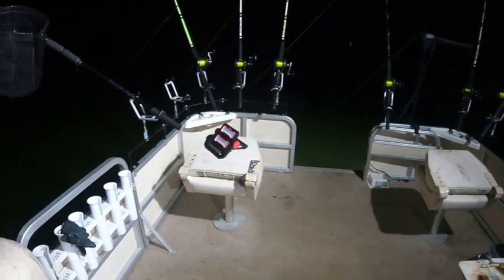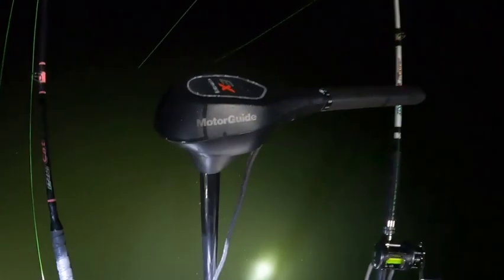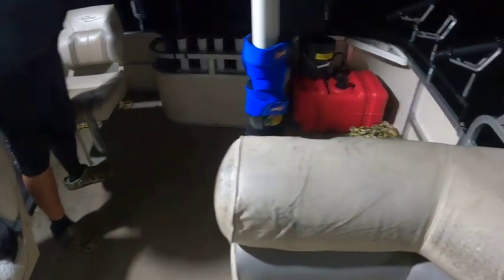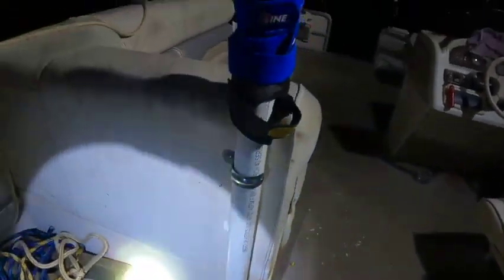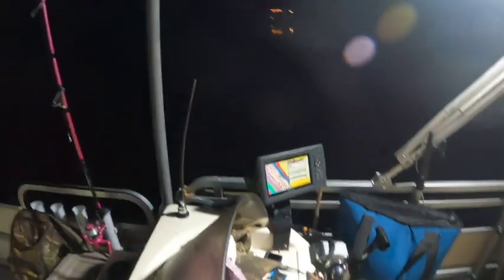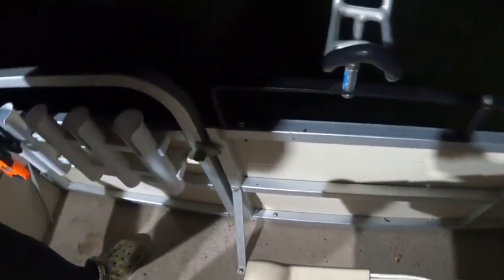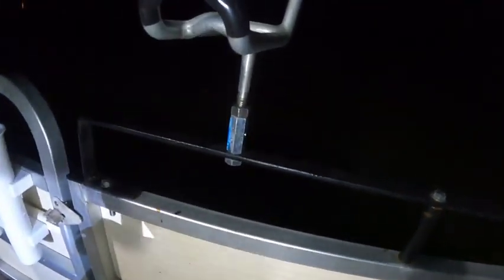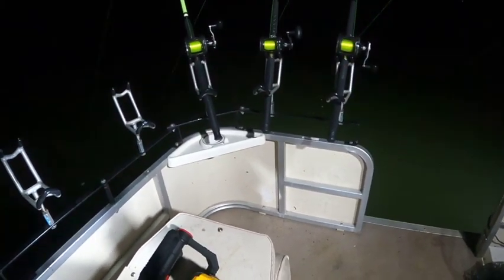Pontoon Setup For Catfishing with Rod Holders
I made this video because it was requested to see how the pontoon was setup for the light I use, how the gopro and camera are mounted and how my husband made the rod holder brackets.

Rechargeable light at Walmart
Rod holders are Monster rod holders
Camera stand is a 1 1/2" pvc pipe
All supplies used for to make the metal rod brackets were purchased at Tractor Supply
1/4" thick and 1" wide flat steel
1/2" bolts
The lights were purchased at Amazon which was a 2 pack for $31.99
pd_rd_w=6d1Cf&pf_rd_p=016e3697-91be-4dc2-9533-ef9350e7e73d&pf_rd_r=975RFKQ96F43KBS43589&pd_rd_r=bc93a0ff-3760-45cd-8d9d-287925f1840e&pd_rd_wg=US0FM&pd_rd_i=B07WGFNC4Y&psc=1